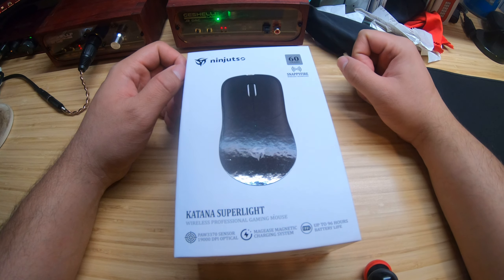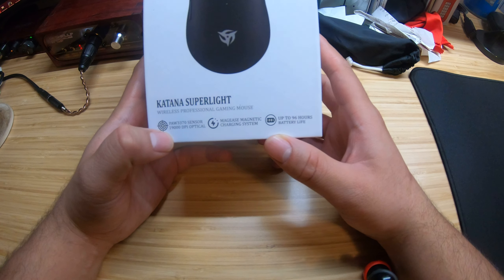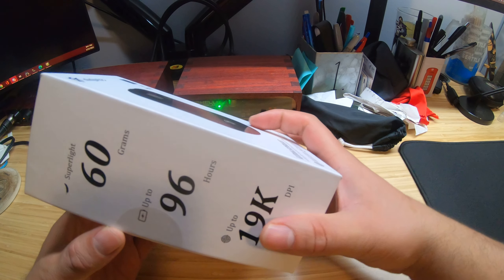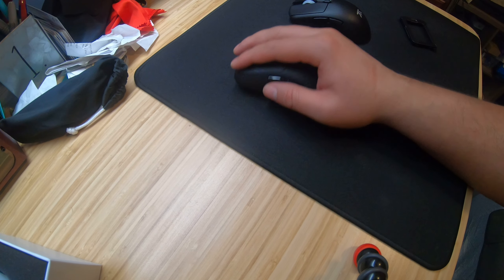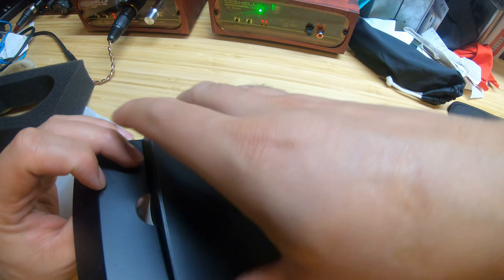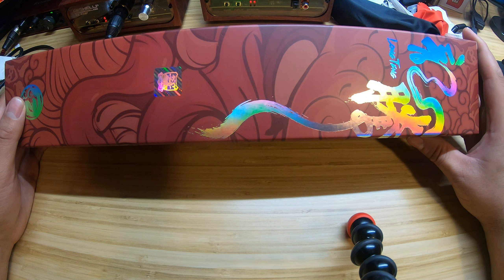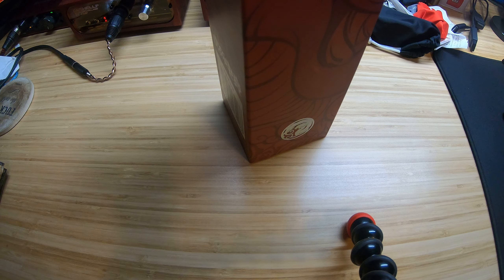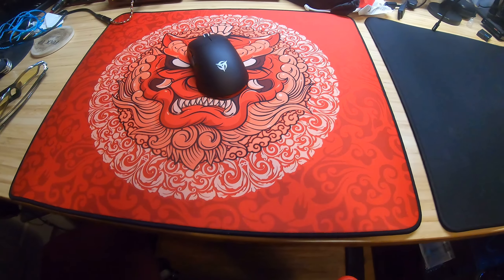Today's unboxing video is the Ninjutso Katana Superlight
AMD 5800x
Noctua NH-U12A chromax.black
LANCOOL II MESH RGB BLACK
MSI B550 Meg Unify
Ballistix RGB 3600 MHz (Red) 32GB
Samsung Nvme M.2 500GB
Intel Nvme M.2 1TB
Crucial M500 1TB
WD MHD 2TB

HX Series HX1000
Peripherals
Ninjutso Katana Superlight
Fnatic Bolt
G915 Full Size
600 Sennheiser
Geshelli Labs ERISH 2
Geshelli Labs J2 USB DAC
Focusrite Solo 3rd gen
Windows 10 pro
ASUS ROG Swift PG278QR 27” 2560x1440